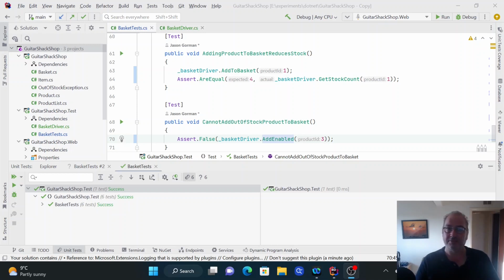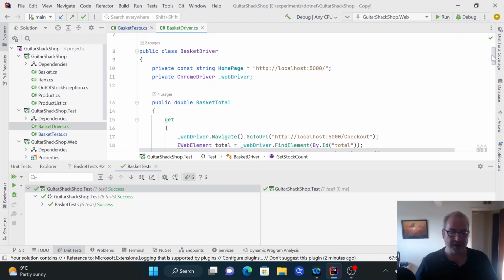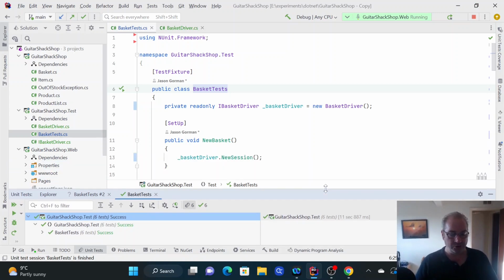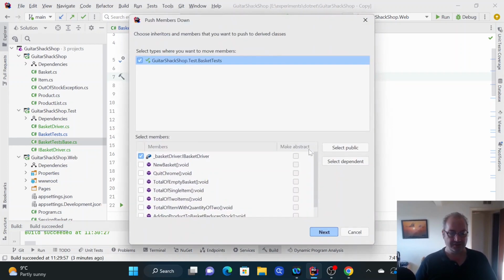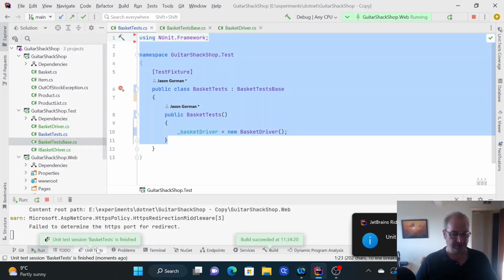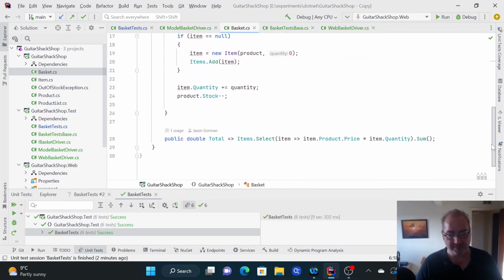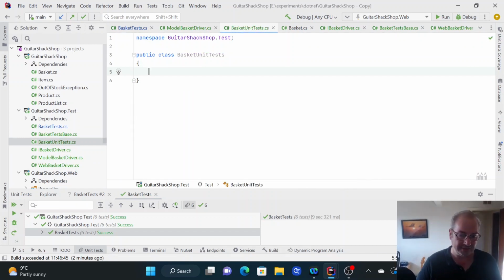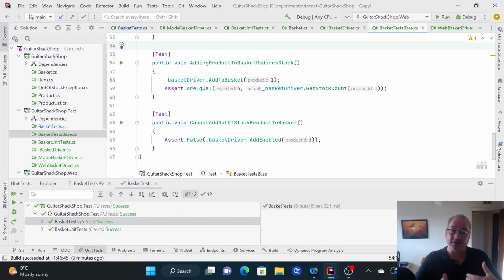Bonus: Reusing Tests With Multiple Set-ups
Following on from the previous video, Jason Gorman demonstrates how - once the underlying implementation has been hidden from our test code - our tests can be repurposed to work at different levels of architecture.